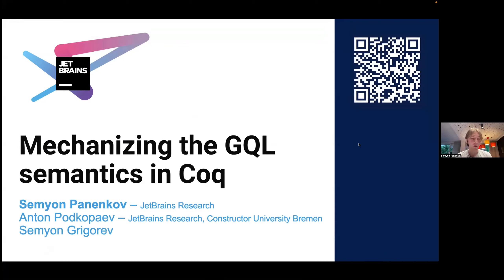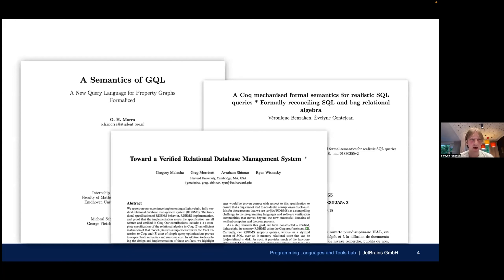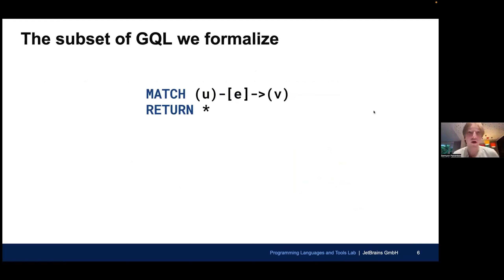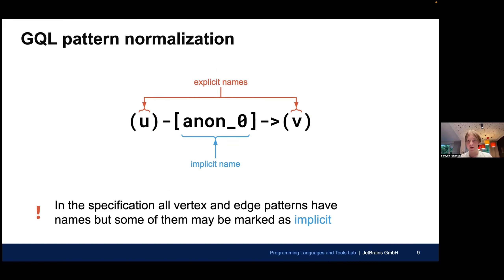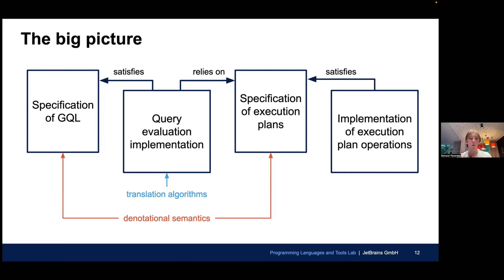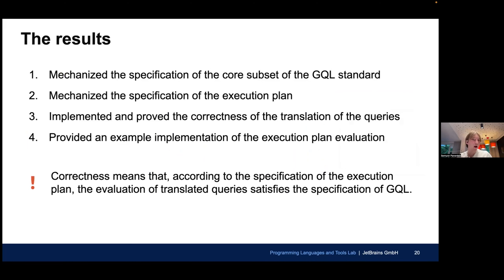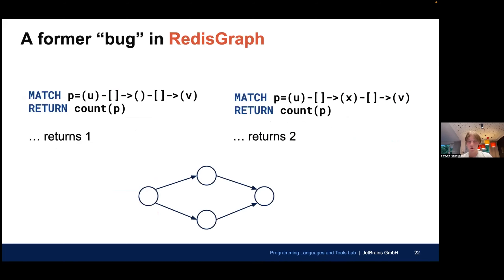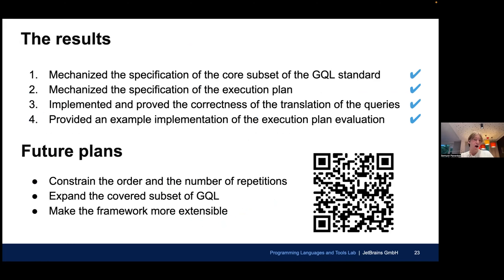Mechanizing the GQL semantics in Coq (16th LDBC TUC meeting)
Event: 16th LDBC Technical User Community meeting

Presenter: Semen Panenkov (JetBrains Research)
Title: Mechanizing the GQL semantics in Coq